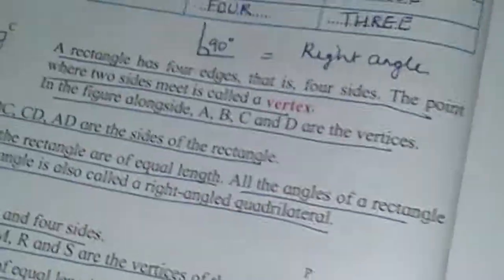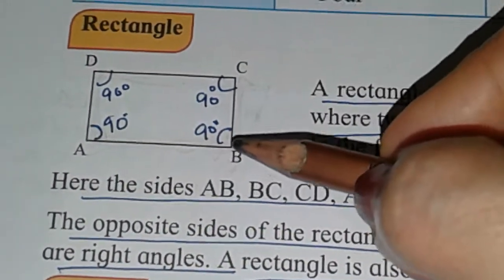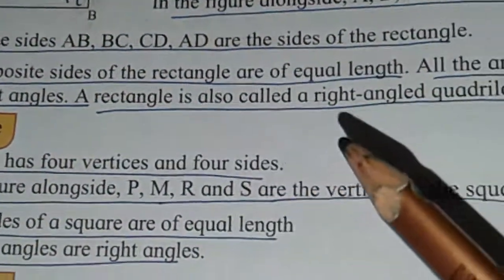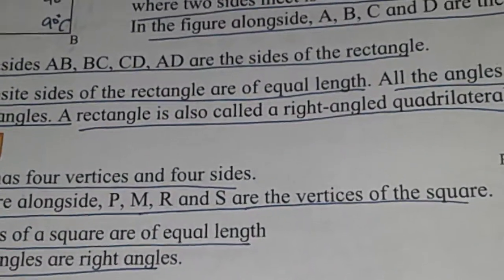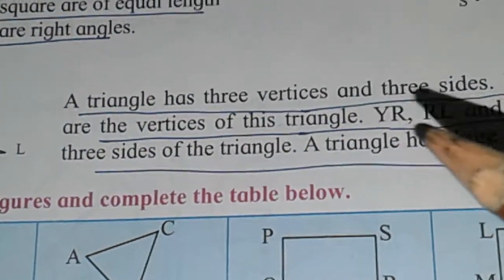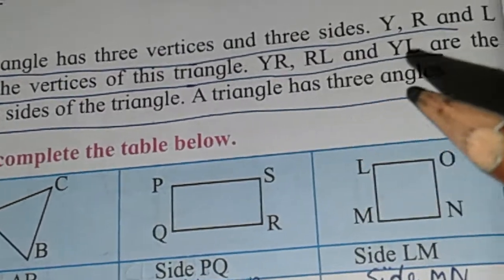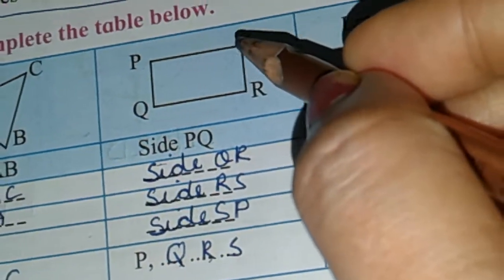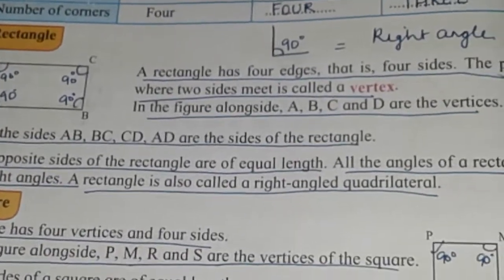4th std || Maths || chapter 1 || Maharashtra board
Thank u students..!!!